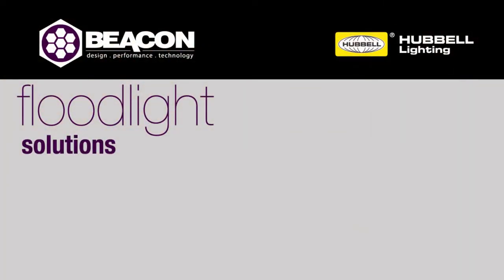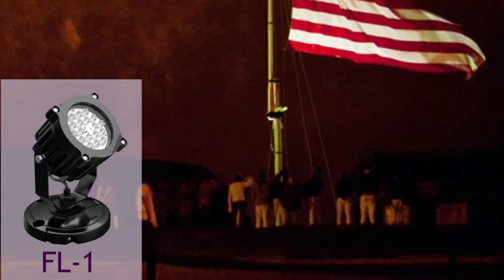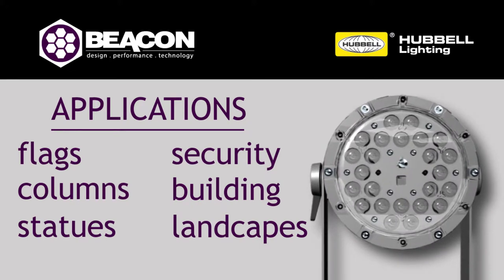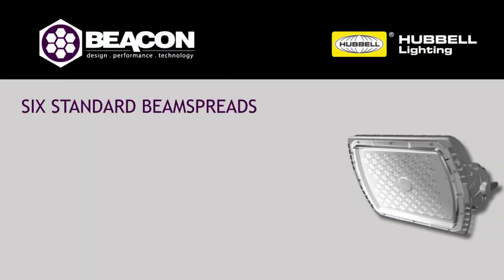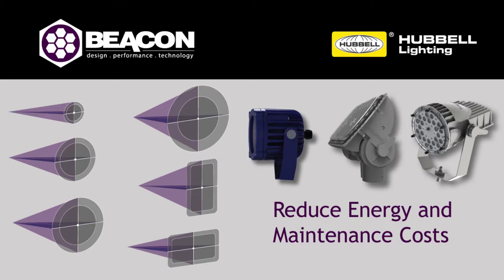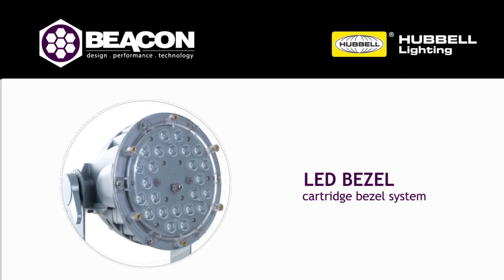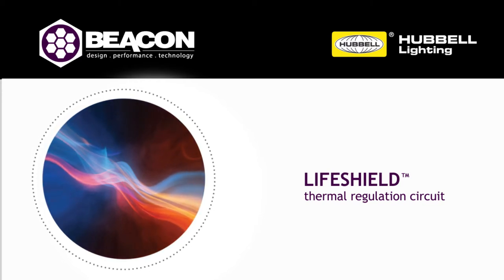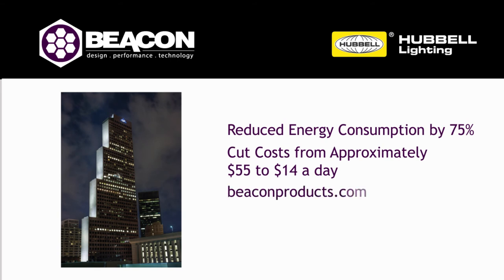Beacon Floodlight Video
Overview video of Beacon's FL-1, Alpha and Cadet LED floodlights.